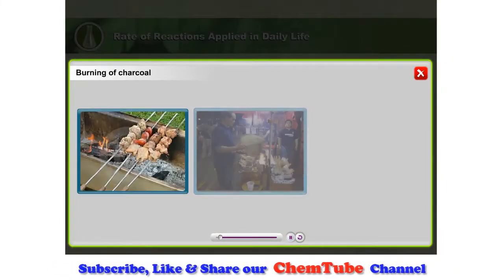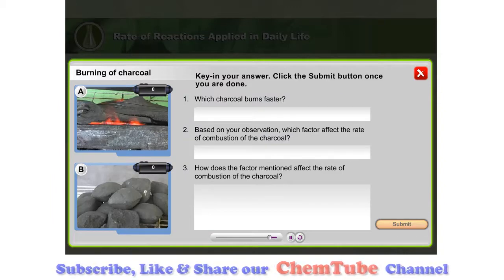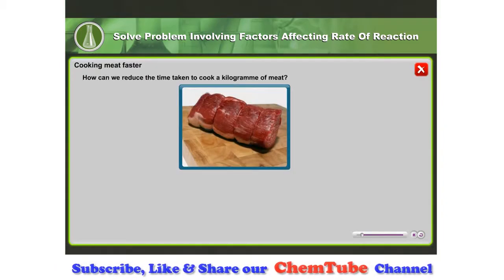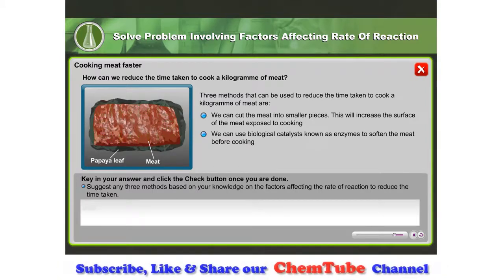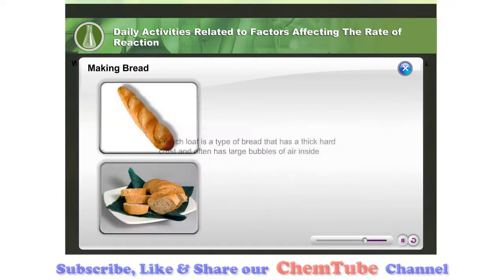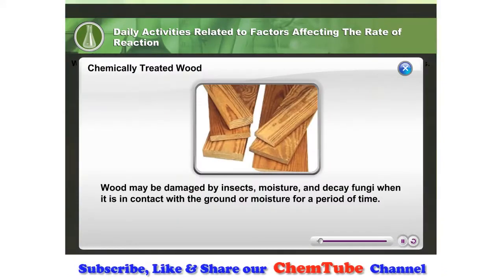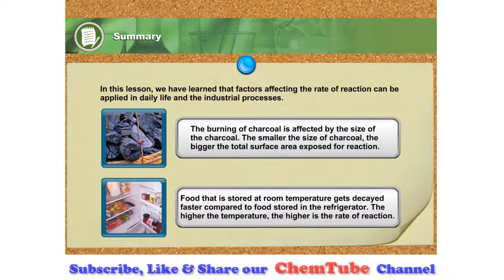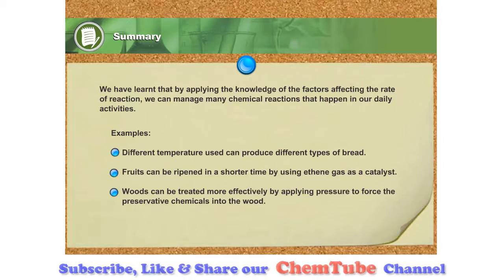Chemistry SPM: Application of Factors Affect the ROR in Daily Life In 13 Minutes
Rate of reaction:

In other example, rate of reaction is obviously very important to the chemical industry. The rate of reaction dictates the rate of production of our daily products. There are some other small things that involve rate of reaction in our life as well, such as cooking, cleaning etc.